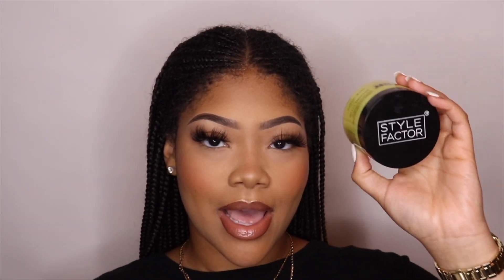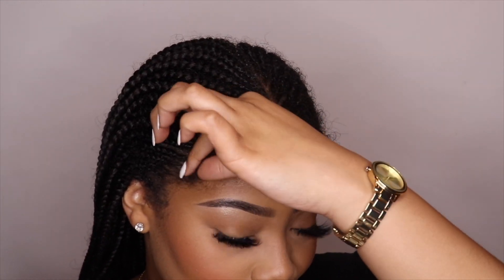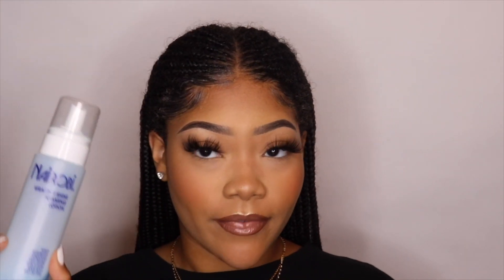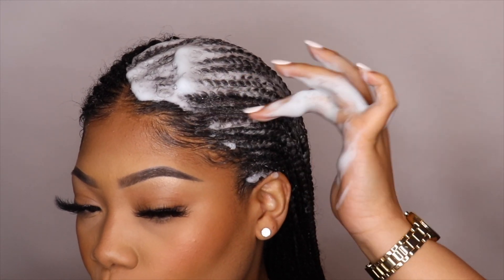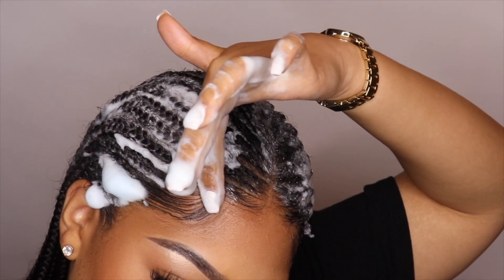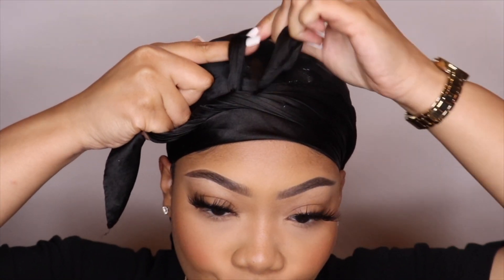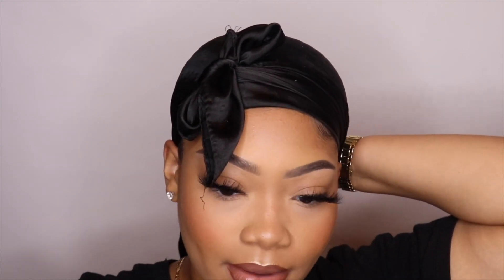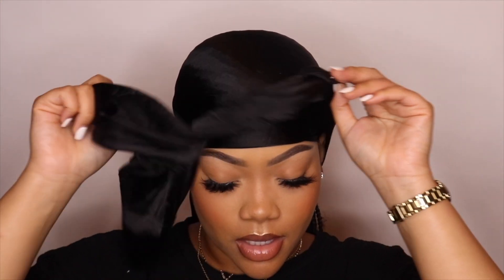How To Wash & Refresh Your Braids. | Amber Taught Me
Hey Y'all, welcome back to the channel. In this video I'm showing you how I wash and refresh my braids.

Products used:
Melanin Haircare Multi-Use Pure Oil Blend
Edge Booster Style Factor edge control
Nairobi Wrap It Shine Foaming Lotion